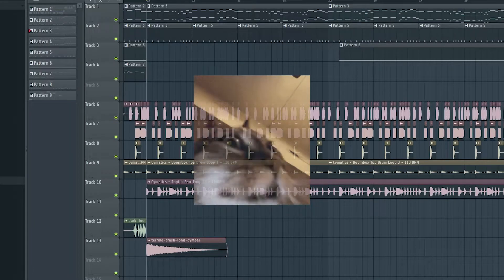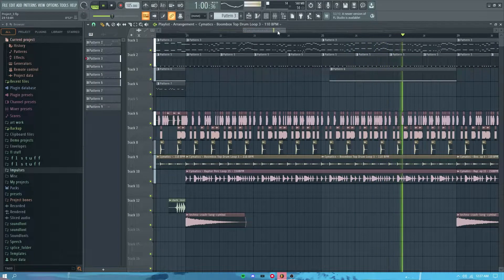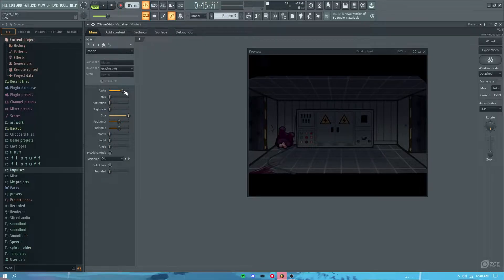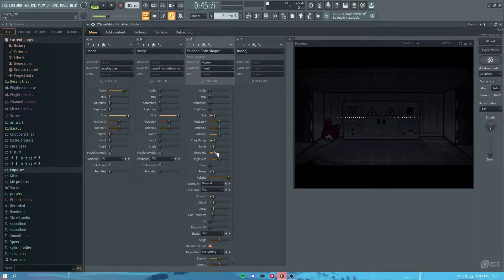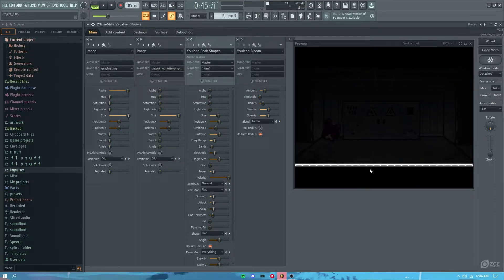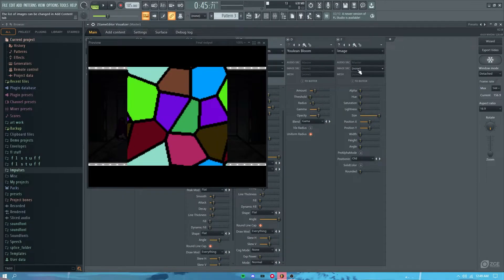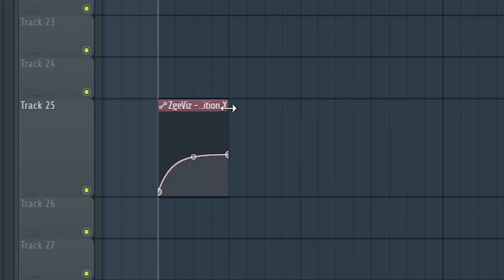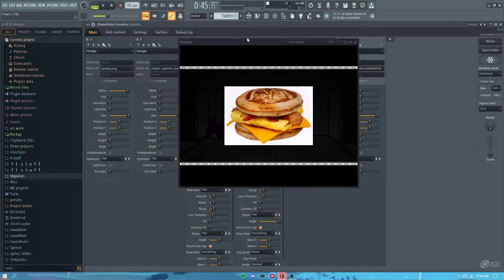[FNF] How To EASILY Make a VISUALIZER in ZGameEditor!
hey! a little bit of a different video, and due to a recent question through discord dm's, i am here to show you all how i make my visualizers in an easy way in ZGameEditor! hopefully this helps those that have been looking for these kinds of tutorials but come out short in the end.

sub now before it gets you too.

▶ Thumbnail art done by @imsushiywy ◀

Friday Night Funkin' is a Newgrounds rhythm game made in HaxeFlixel originally created for Ludum Dare 47. Programmed by ninjamuffin99 with a soundtrack produced by Kawai Sprite and artwork created by PhantomArcade and evilsk8r, the game can be played on Newgrounds or played/downloaded for free on Itch.io.
The plot of the game centers around Boyfriend trying to hook up with Girlfriend, but her ex-rockstar father Daddy Dearest doesn't approve of him. It's up to Boyfriend to rap battle his way through him and anyone else that stands in his way so that he can finally get freaky! Think you got what it takes?